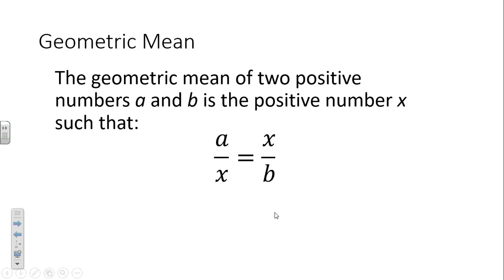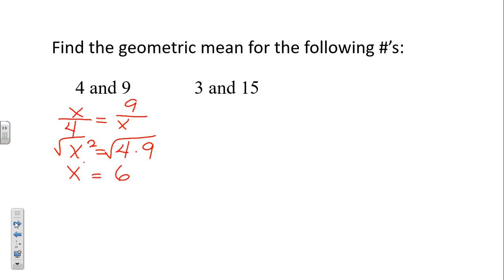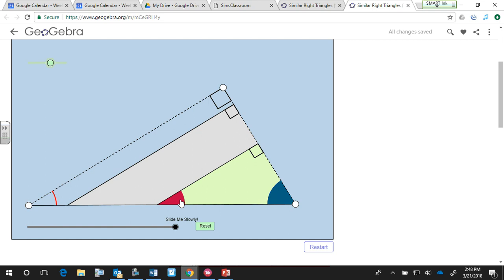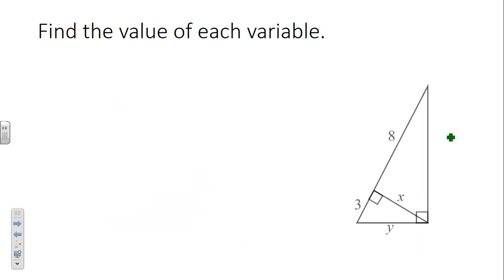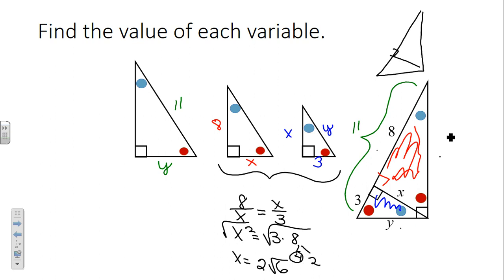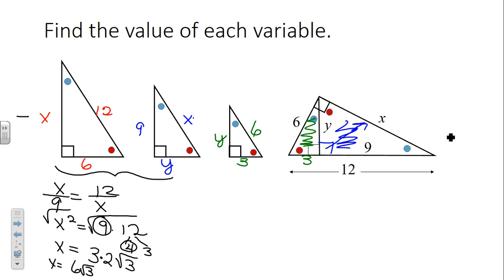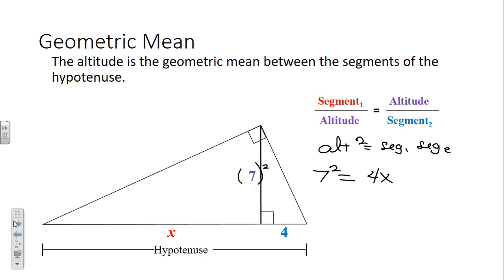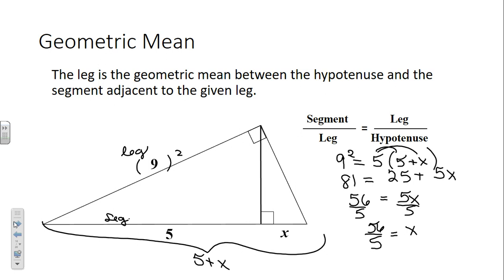geometric mean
Learn how to calculate the geometric mean and how similar right triangles' measures are found.